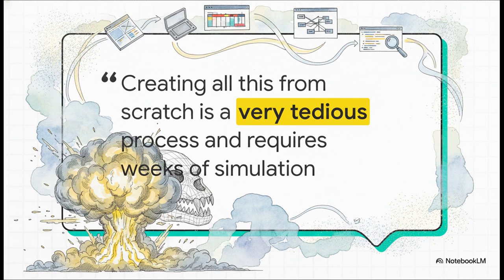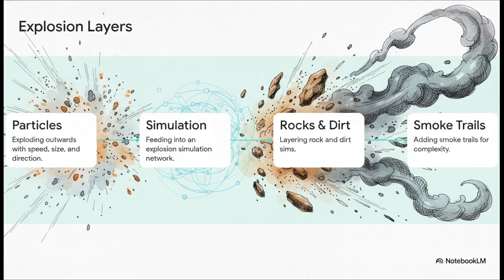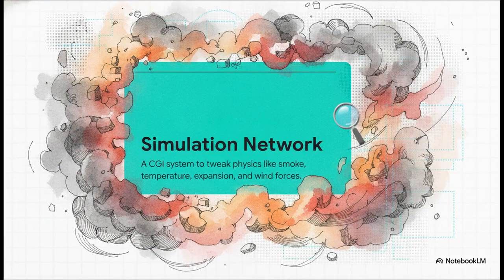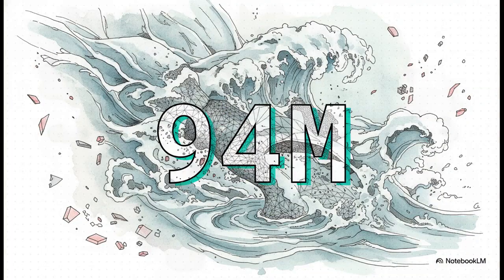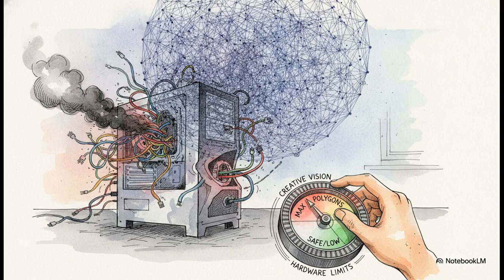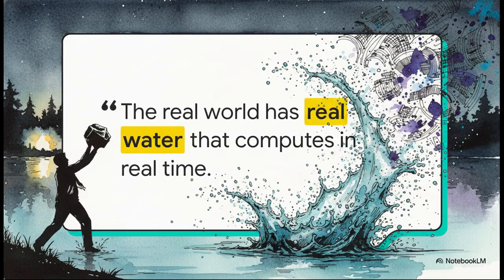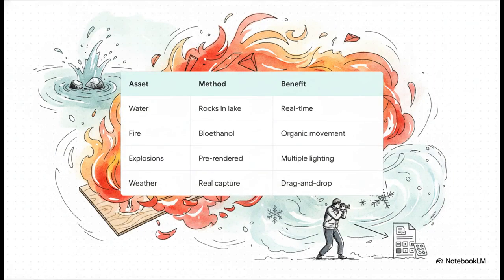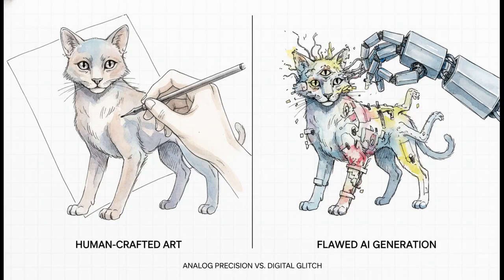Demystifying VFX Workflow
🦍 Can modern artificial intelligence out-render Hollywood’s top visual effects artists? In this epic filmmaking experiment, creator Erik takes on the ultimate challenge: attempting to recreate a complex, blockbuster sequence from Kong: Skull Island using a mix of traditional VFX methods and modern AI tools!

Watch the full breakdown as we put human creativity head-to-head with artificial intelligence to see who comes out on top. 🎬

💥 Inside This Ultimate VFX Breakdown:

The Traditional Grind: A deep dive into the tedious, rewarding process of simulating massive explosions, rigging complex 3D creature models, and capturing practical elements like real water splashes.

The AI Experiment: We put cutting-edge AI video generation tools to the test to see if they can replicate a multi-million dollar Hollywood scene with a single prompt.

The Missing Link: Erik's final conclusion on why AI tools currently fall short when it comes to precise artistic control and emotional depth.

The Soul of Art: Why the true satisfaction of filmmaking comes from the creative struggle of building something spectacular from scratch.

If you believe human artistry will always reign supreme, hit that 👍 LIKE button, 🔔 SUBSCRIBE for more epic VFX experiments, and let us know in the comments: Would you use AI to render your next project?